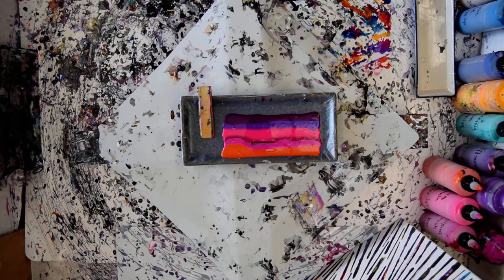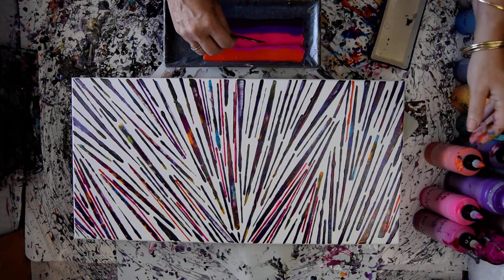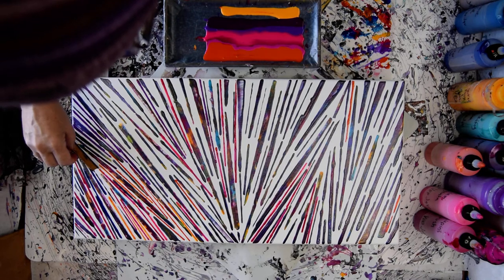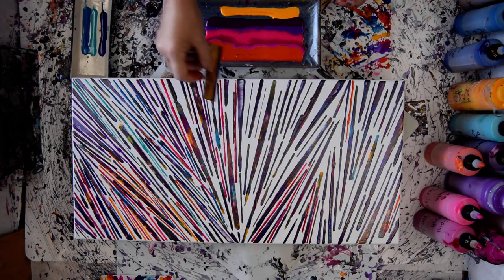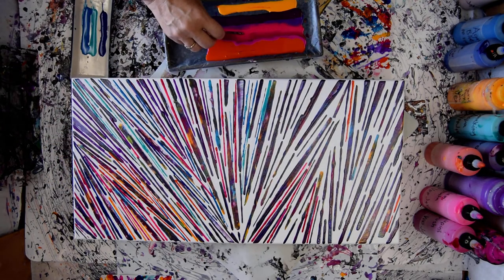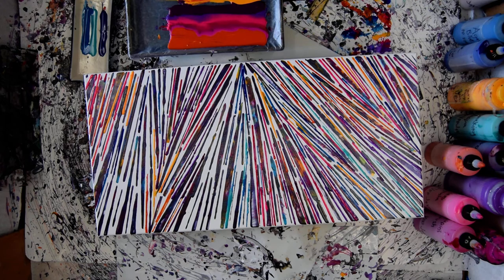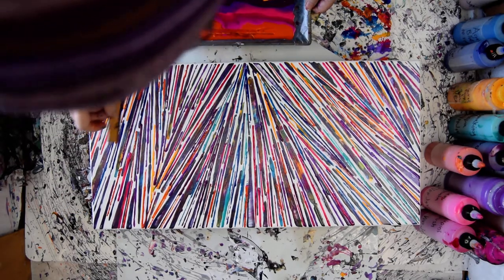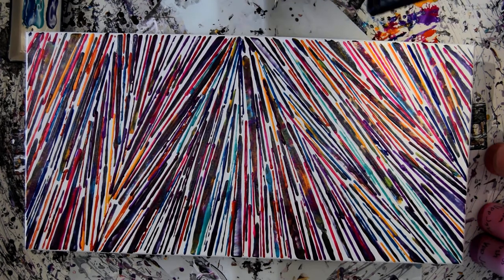#8883 Fantastic Stage 2 Dip Fix Colourarte Colors Reprieve Contemporary Fluid Art 9.06.2022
Primary Elements=P.E.s (Pigment Powders) Prizm Pours Colors=P.P. -Day 2 colors-
P.E. Cupids Crush-P.E.-Jasmine -P.P. Wild Orchid-P.P.Marooned-P.P.Miami Magenta
P.P.Saffron-P.P. Sour Lemon with added Orange-P.P. Egyptian Blue-P.P. Sparkling Aqua
P.P.Agave Blue

Day 1s colors P.P. Fandango
P.P. Wild Orchid-P.P. Pink Diamond-P.E.Sky Blue P.E. Bling it Golden Maple-.P.P. Sour Lemon with added Orange -P.E. Carnival

 I am using a 12" x 24" stretched canvas.* Golden Maple( P.E.Bling it) was added to darker stripes after the video ended.I am using mostly Prizm pour acrylic colors and Primary Elements Pigment powders by Colour Arte. Recipes for mixing Prizm Pour paint, for general pouring. The Prizm Pour Acrylic paints are mixed with Vivid Poly Pour or Vivid enamel( both available from Colour Arte )to both extend and help them flow more easily. In a container begin by adding 25% of your expected volume of GAC 800, fill with Vivid poly pour or Vivid enamel, to just more than halfway full. Fill the remainder with paint color sure to leave room to mix. Mix thoroughly and transfer to a larger container such as a squeeze bottle or a container with a very tightly fitting lid. If you are using Floetrol I recommend(at most) an estimated 10% of the total already mixed. A squirt of distilled water to thin if desired. Recently I have begun to add a squirt of Jo Sonja gloss varnish for shine instead of water to thin.

Every day I learn new things. I will never stop experimenting, and I am happy to share what I discover with you. To see finished wet and dry versions of all my Youtube demonstration artworks for sale, visit my Expressionist Art Studio Gallery Fans and Collectors group on Facebook. The link is included in the Link-tree just below the top of this page. These artworks are my art therapy and my living.
I am priscilla batzell instinctive spontaneous painter of contemporary art.